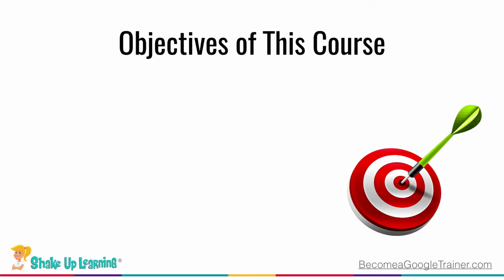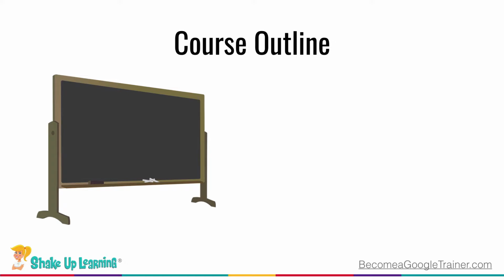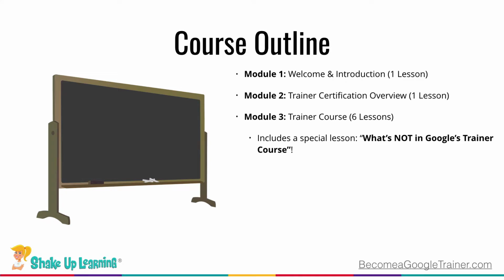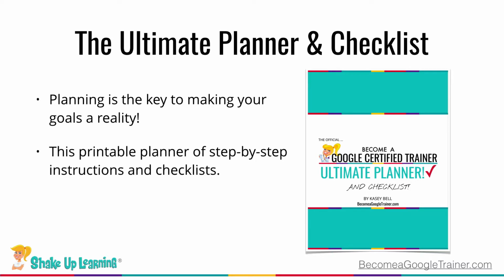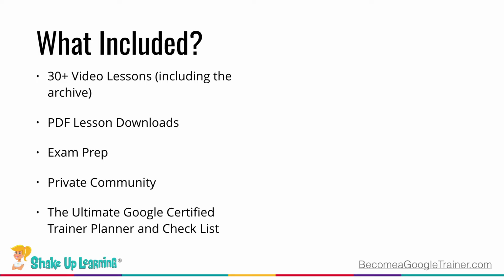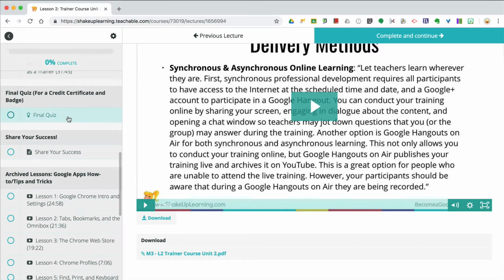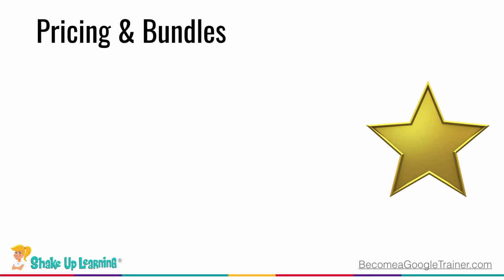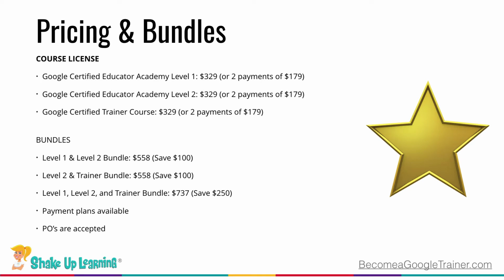All About the Google Certified Trainer Course from Shake Up Learning (Video 3)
Ready to Become a Google Certified Trainer? I can help!

This video is about the Become a Google Certified Trainer Online Course from Shake Up Learning.

THE COURSE OPENS ON 11/2018 AND CLOSES ON 12/4/18.